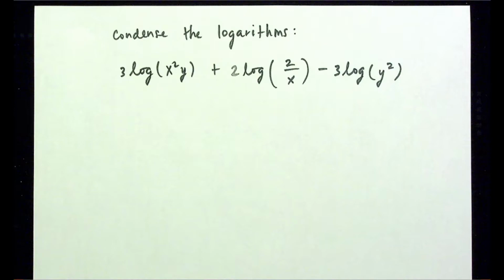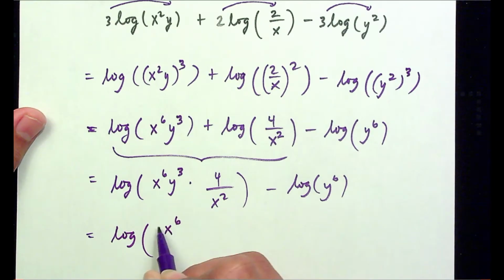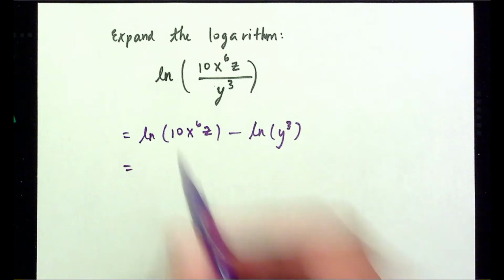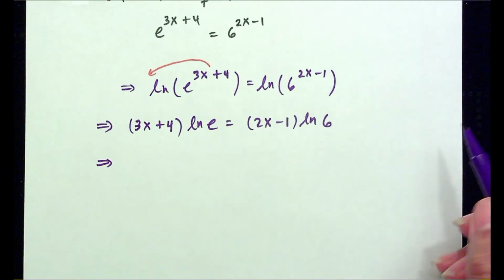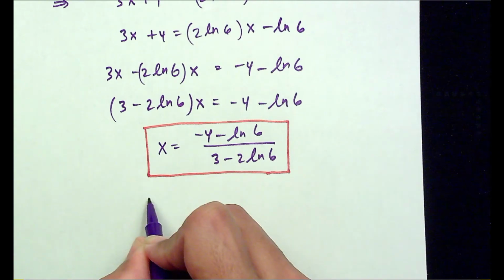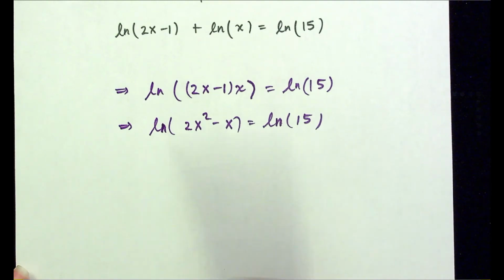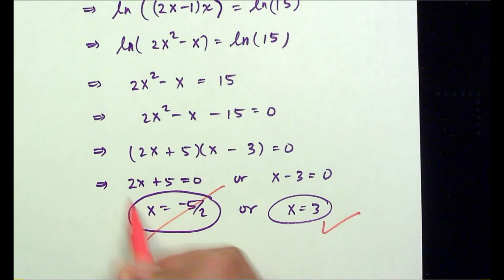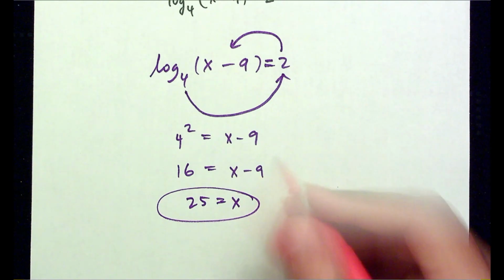Final Exam Review - Part 3